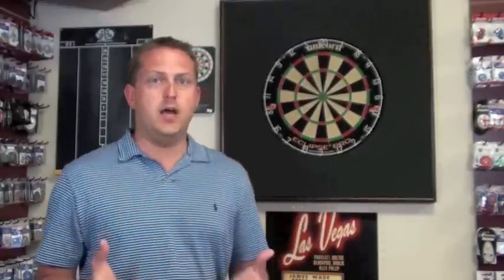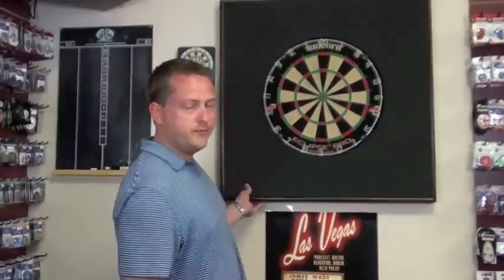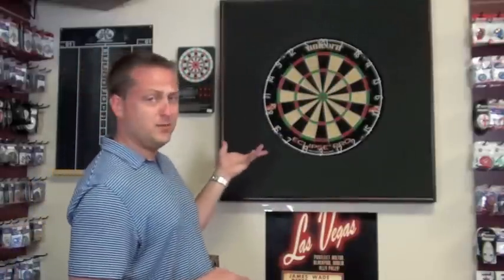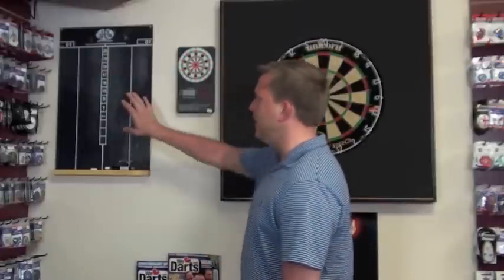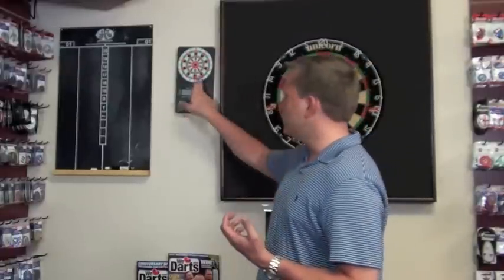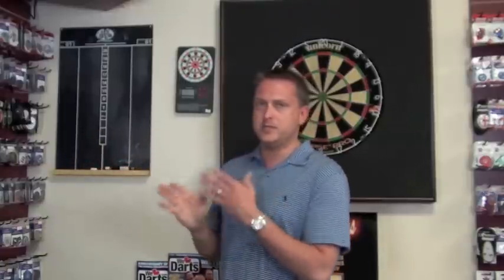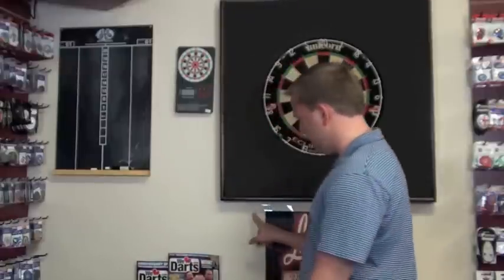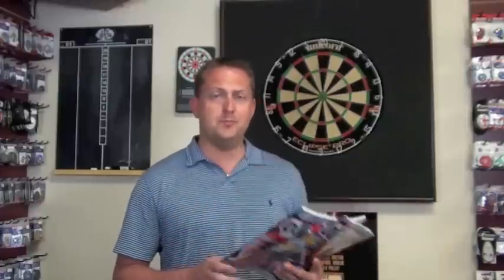This Is Darts - Episode 67 - WeLoveDarts.com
Find out more about home dart surrounds and We Love Darts magazine!